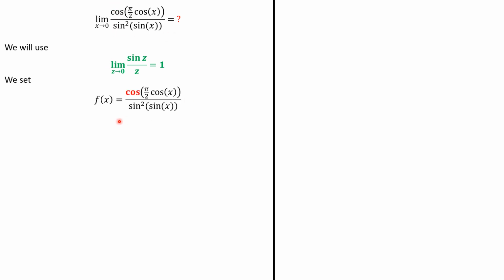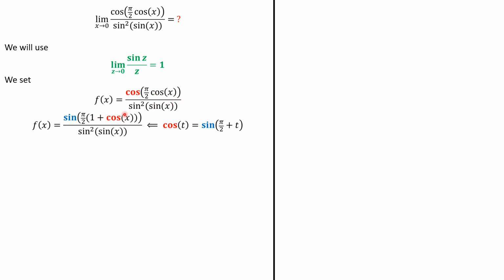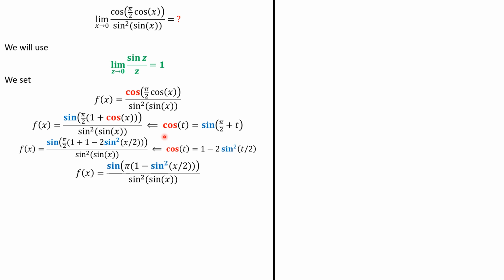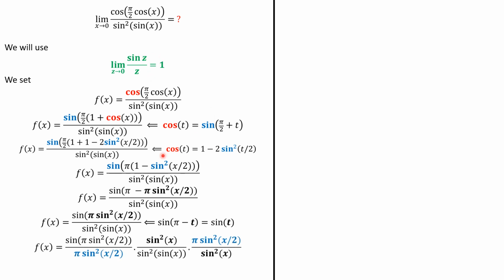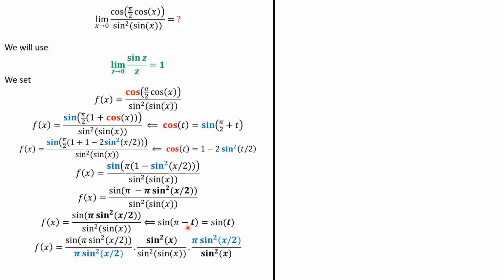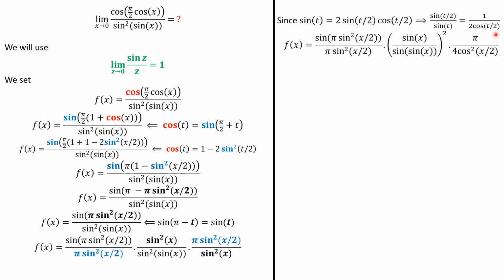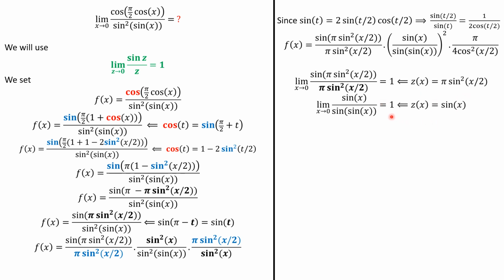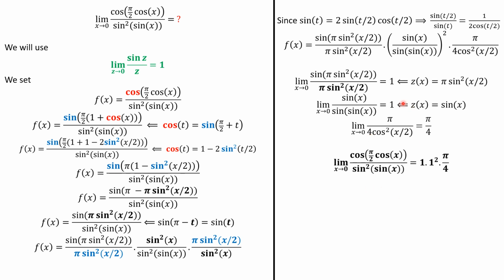How To Compute A Challenging Limit With Trigonometric Formulas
In this video, we compute the limit of a function around 0. We first get rid of the cosines in the expression combining 4 trigonometric formulas. The remaining expressions can easily be computed, since they have the form sin(z)/z for z tending to 0.